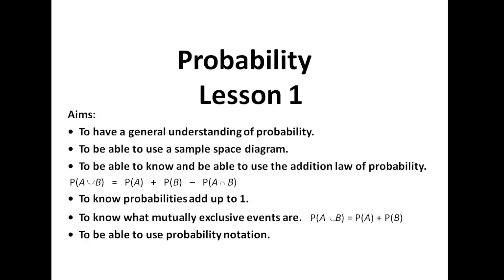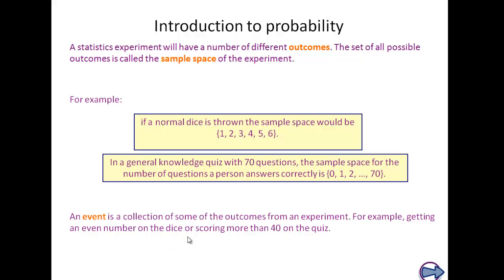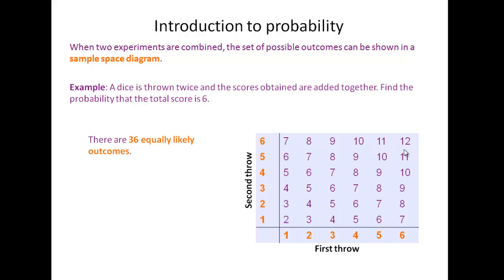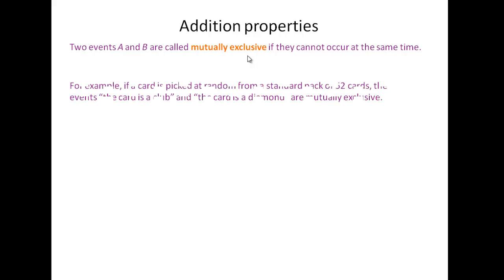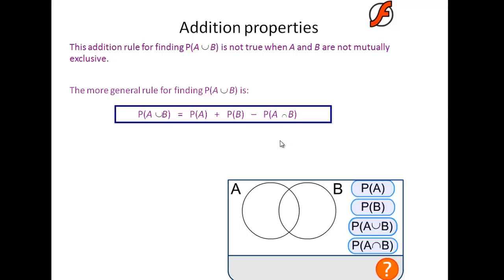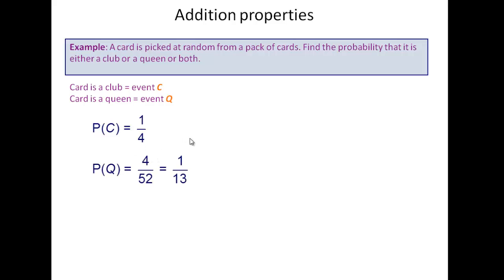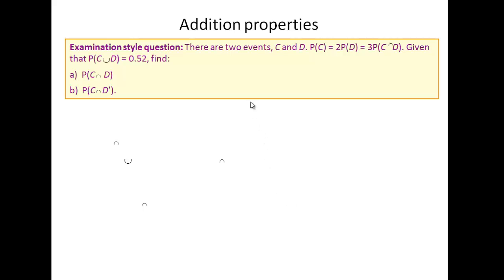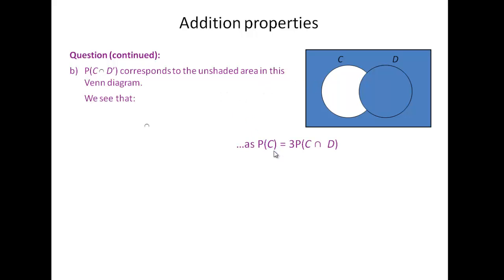Probabilty 1 notation and addition rule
first lesson on probability